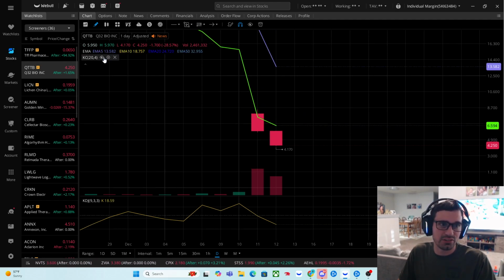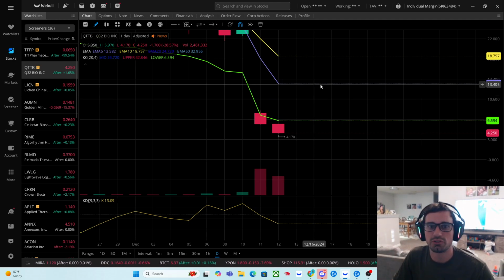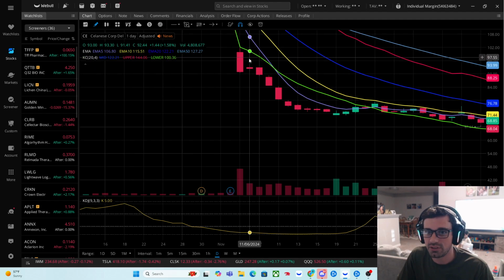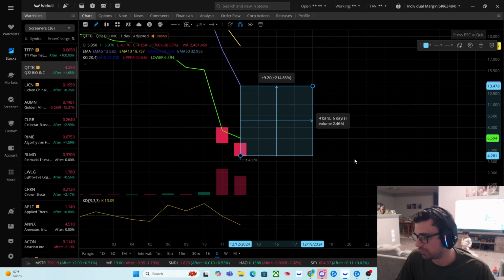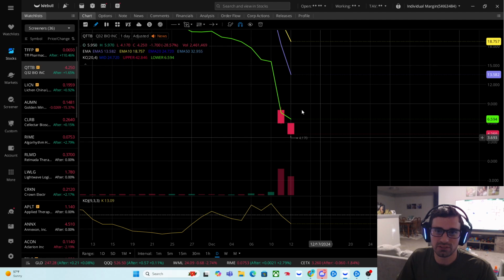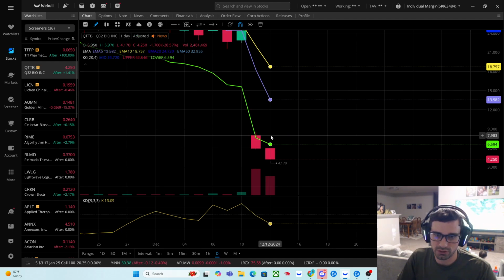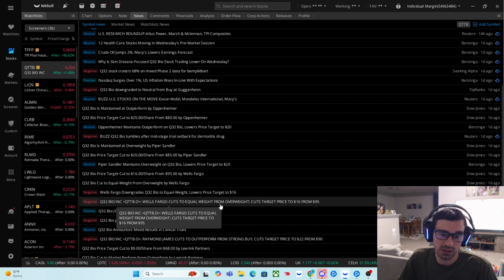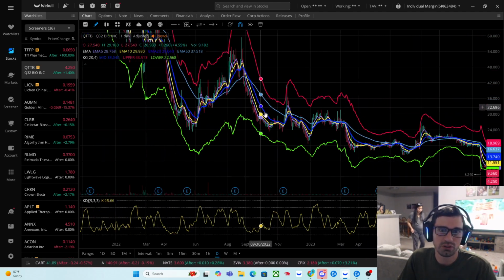Stock $QTTB Is Due For The Dead Cat Bounce But Watch This Video On How I Am Going To Play It